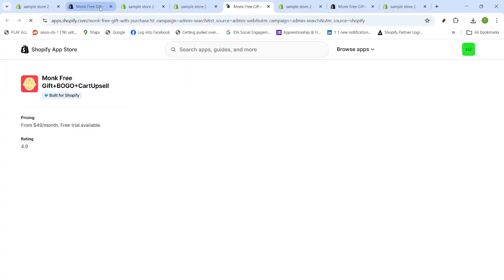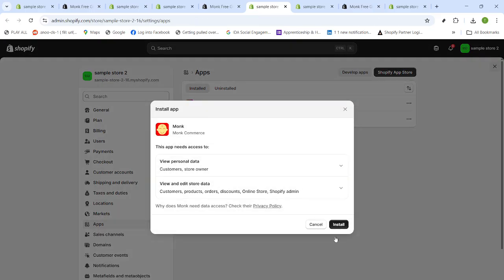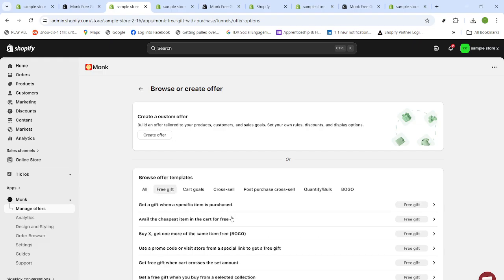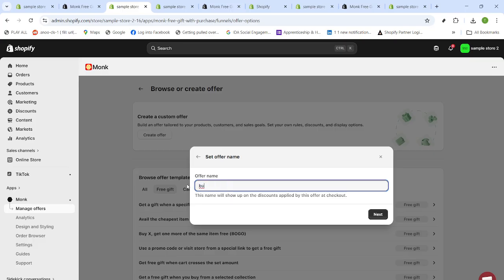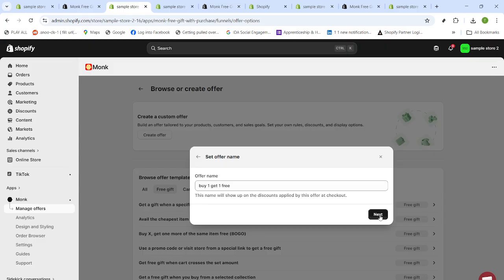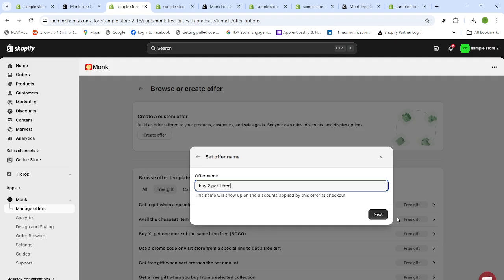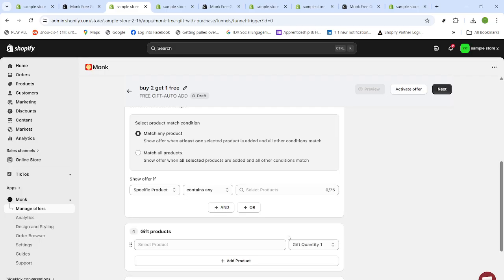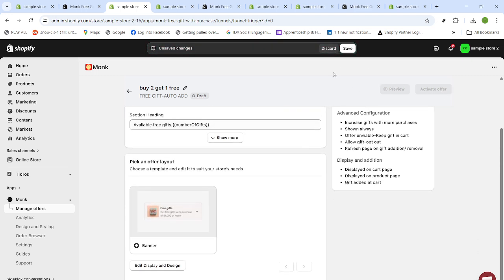How To Add Buy One Get One Free On Shopify (Full Guide 2026)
In this video, we discuss sales strategy and how to set up a shopify bogo offer to increase sales. We cover how to create buy one get one free promotions using automated discounts and show you the best ecommerce marketing tips for product bundles in 2026.

00:00 Intro
00:03 Install the Monk Free Gift with Purchase App
00:40 Create an Offer
00:53 Choose the Offer Type
01:03 Select the BOGO Template
01:15 Name Your Offer
01:25 Set the Trigger
01:42 Choose the Reward
01:55 Save and Publish
02:01 Quick Tips and Final Steps